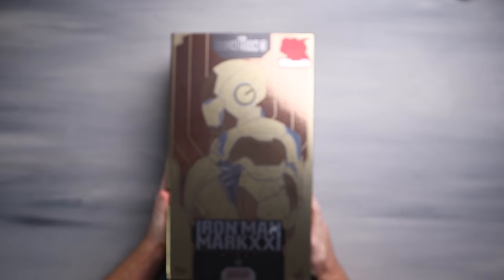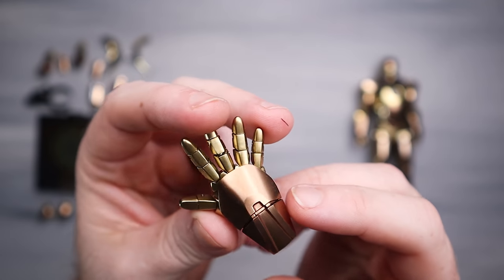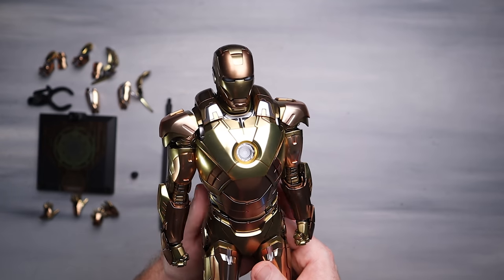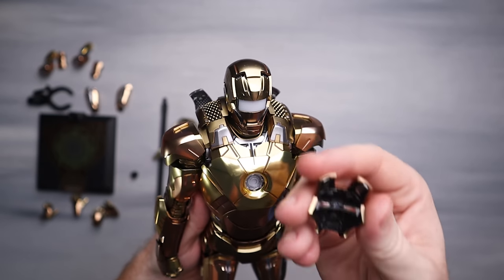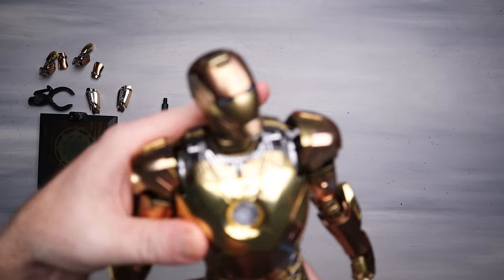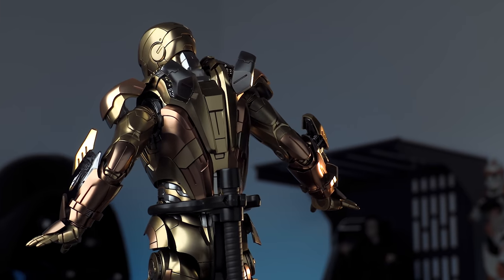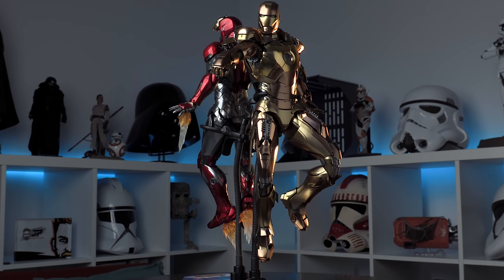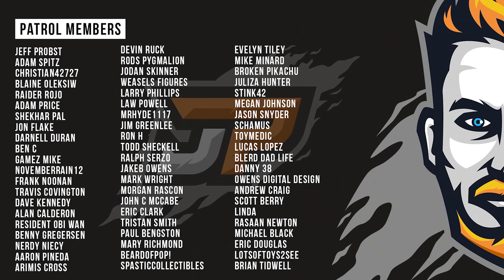Hot Toys Iron Man Mark21 Midas Diecast Unboxing & Review